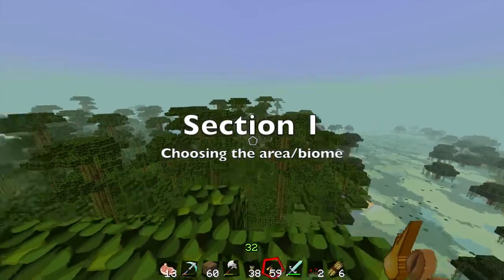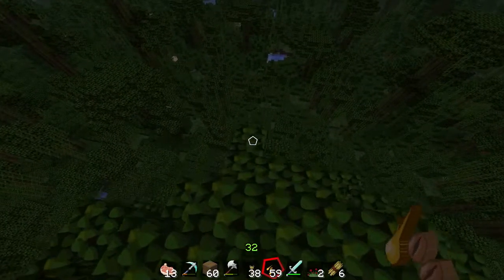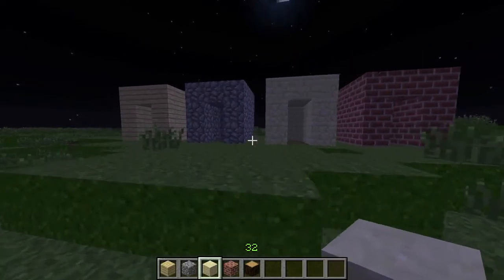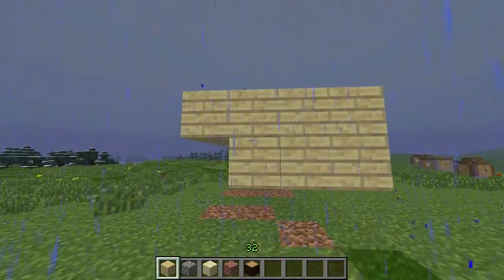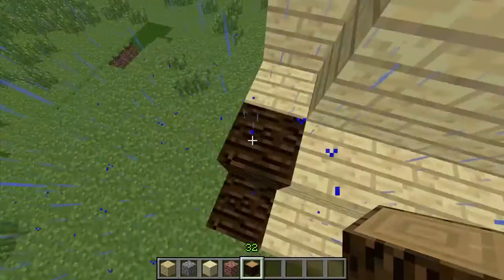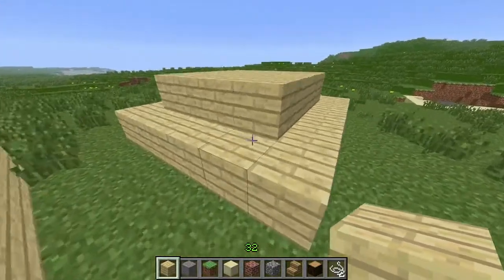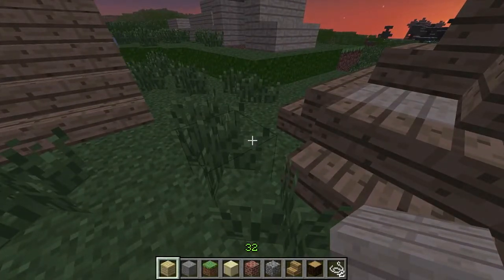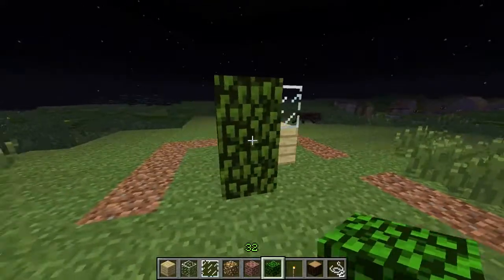Minecraft-Steps for Creating a Good looking House in Minecraft!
This is a video just to help people that have trouble figuring out how they should build their house in Minecraft. Whether they don't know what they should built it out of or where they should build it,  in this video I try to help you guys out as much as possible. So thanks for watching and I hope it helped you out and if you enjoyed it then please leave a like and if you would like to see more then please subscribe thanks! :)

Sections:
Places to build you house: 0:10
The Materials: 4:25
The Structure/Frame: 6:44
The Roof: 12:28
Upstairs vs. Downstairs, extras: 15:08